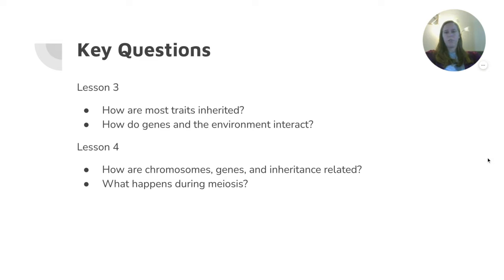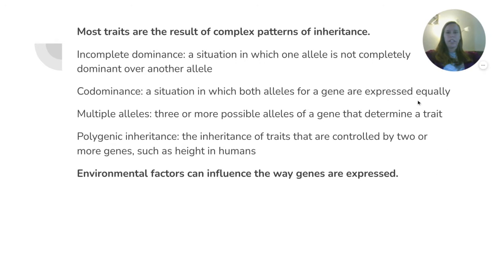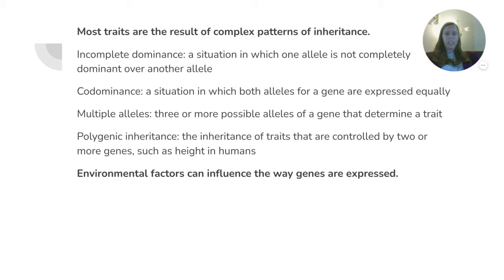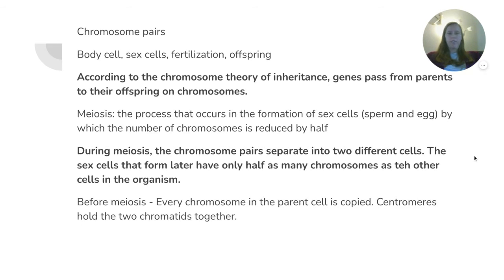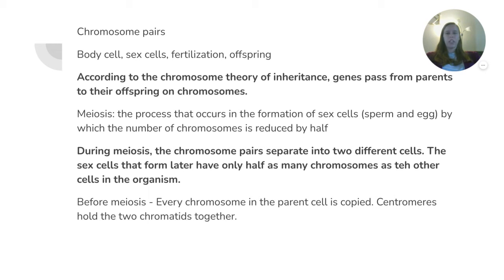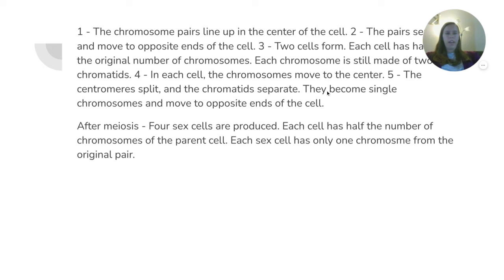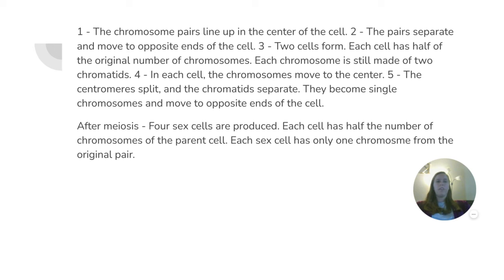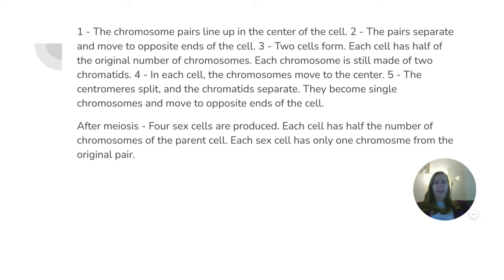8 - Science - Chapter 13 Lessons 3-4 - April 29, 2021